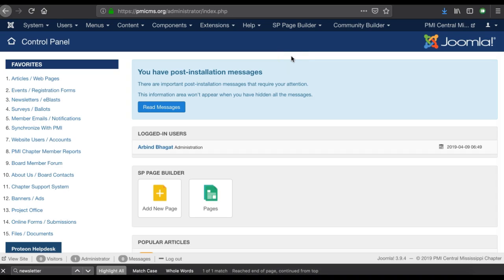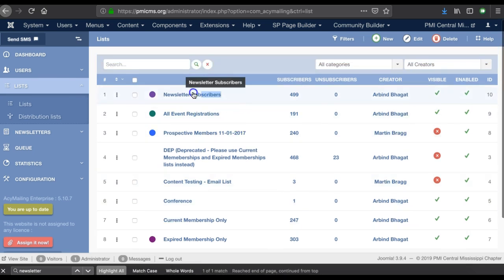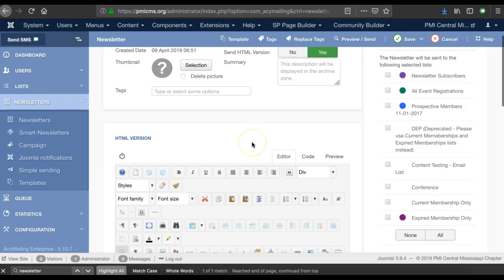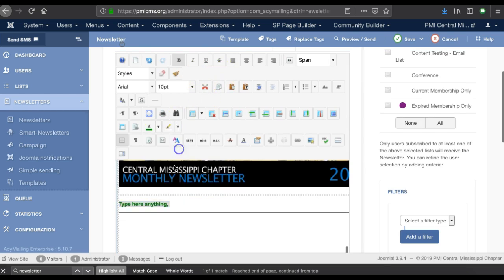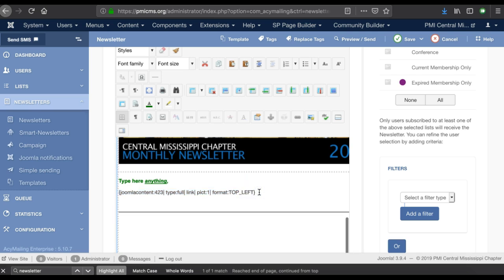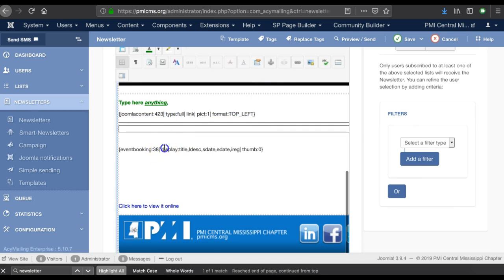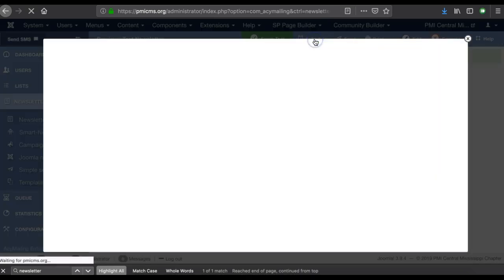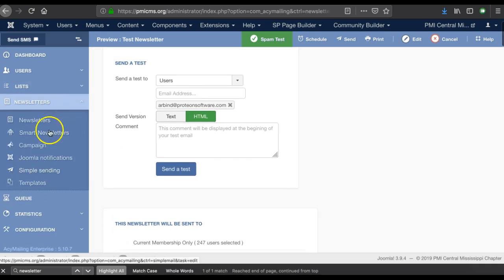Basic Introduction of Acymailing